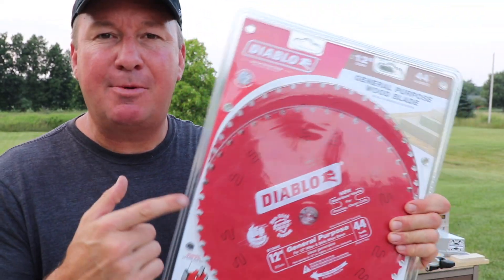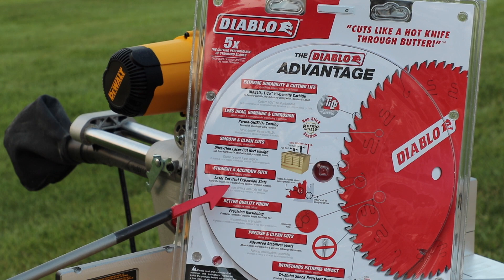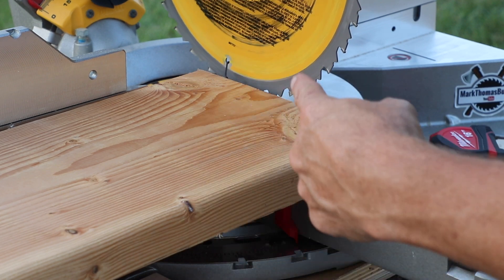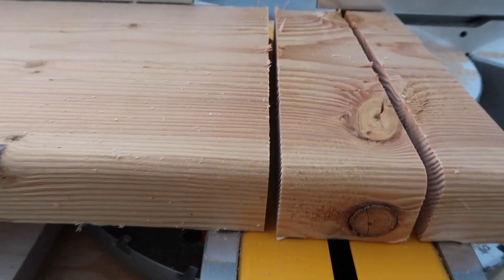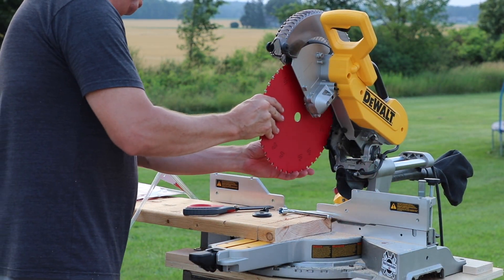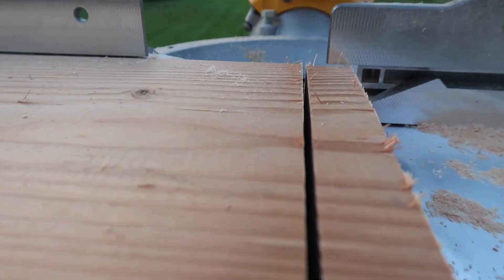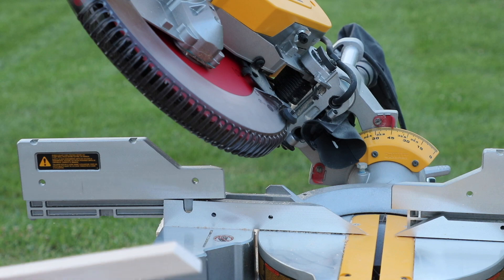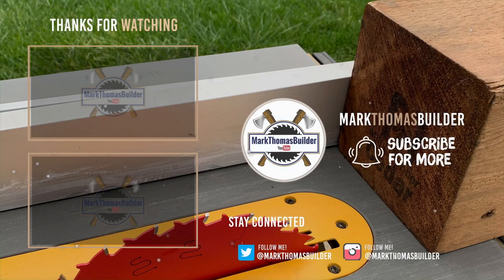RAZOR SHARP DIABLO 12 in. x 44-TEETH MITER SAW BLADE- 2 PACK!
Today's video features the Diablo 12 in. X 44 Teeth Miter Saw Blade, sold in a 2-pack.  I'm replacing the original DeWalt blade in the 12" sliding double-compound miter saw.  I show this blade on multiple varieties and sizes of wood.

Question of the day:  Did the ringing sound of the original blade evoke a visceral reaction in you?  Or did you not notice it much?  How often do you change your blades in a saw?

This tool is provided as part of the ProSpective Program with The Home Depot.  I want to say thank you to them as well as the Diablo Tool Company for providing the saw blades and sponsoring this video.